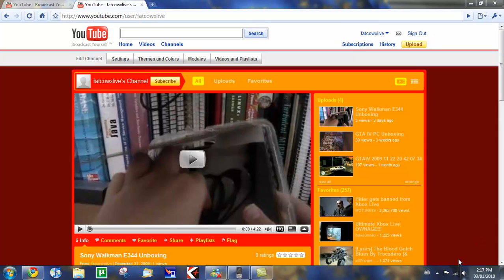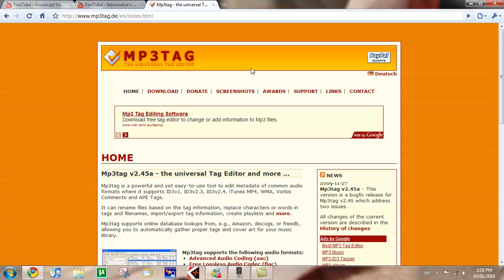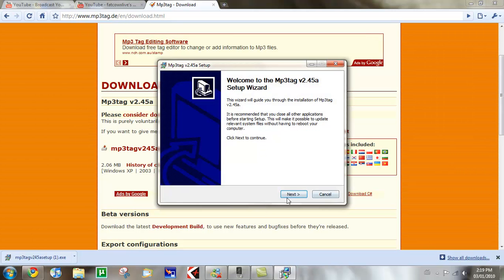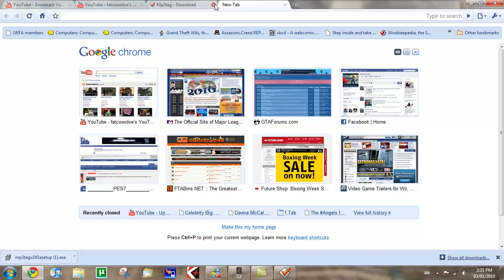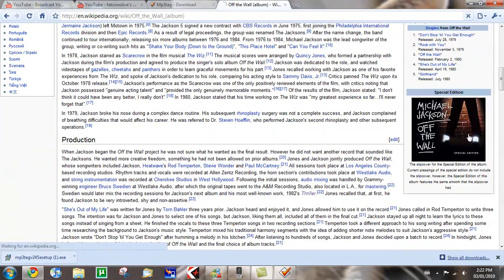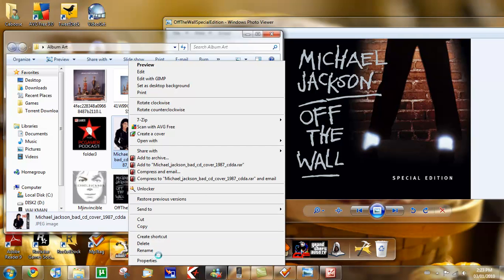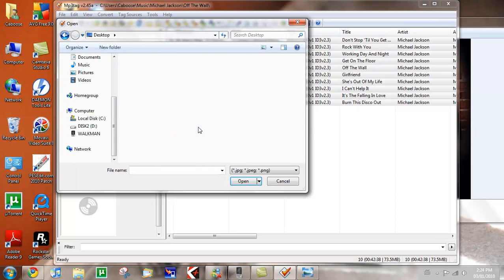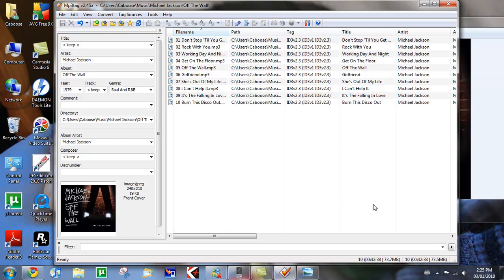How To Use MP3TAG